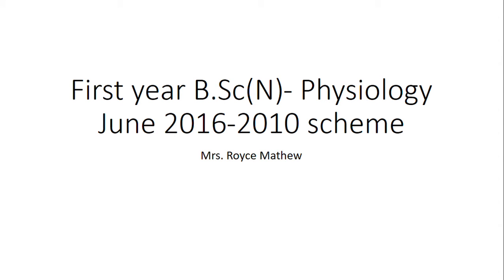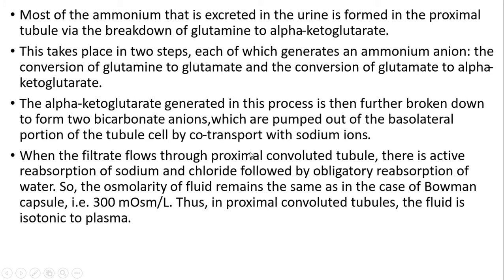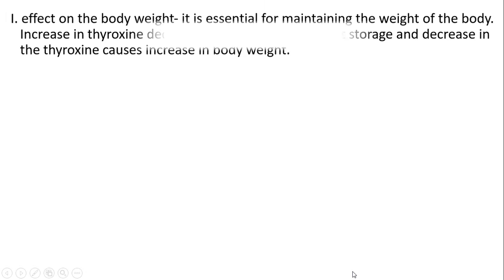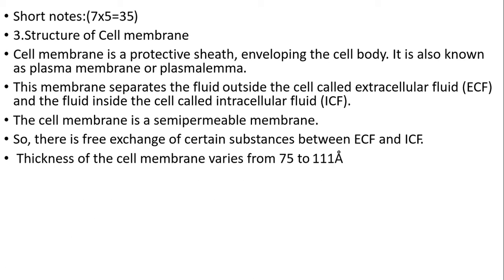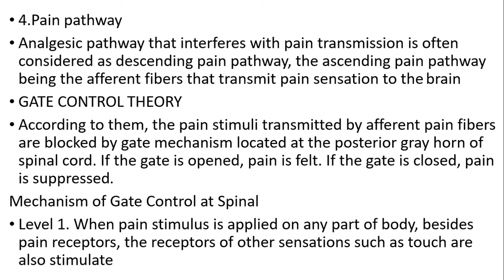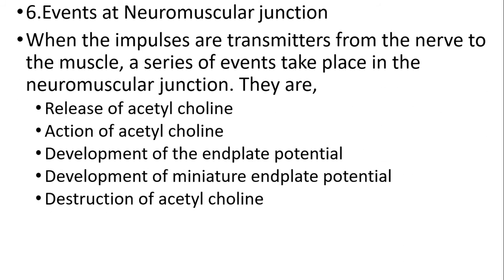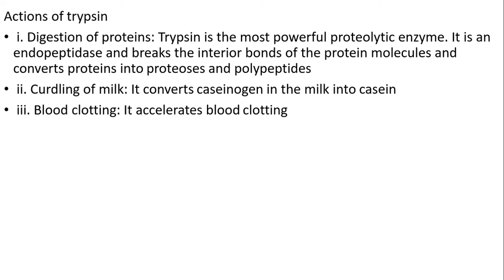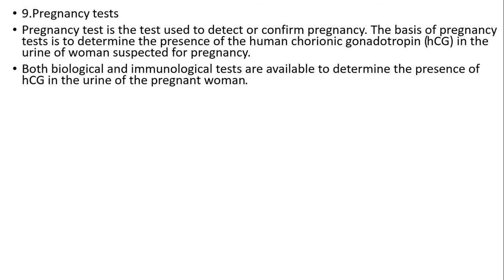Physiology June2016 2010 scheme- Part 1